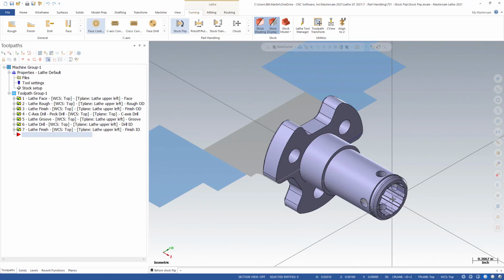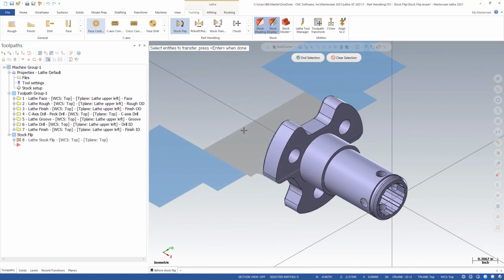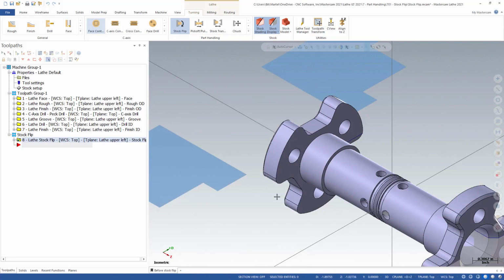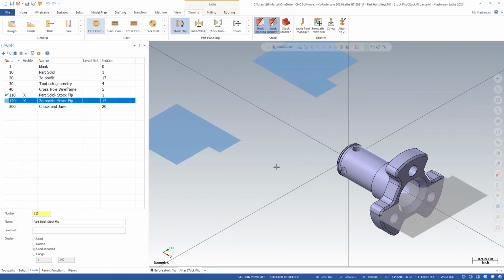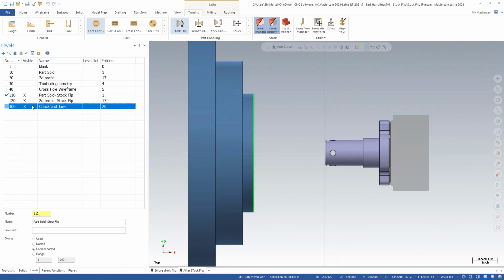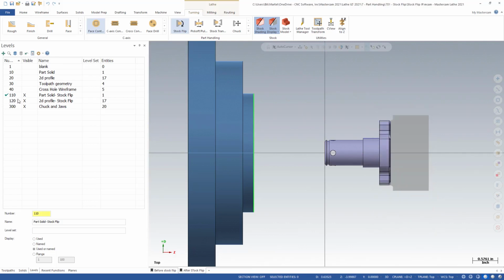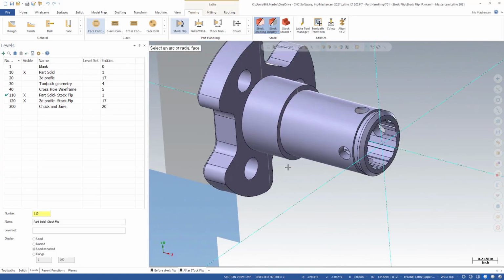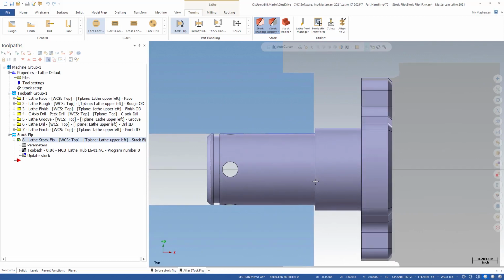MasterCAM2021 数车教程（英语） 第32集 7 1 翻转 Stock Flip 1080P